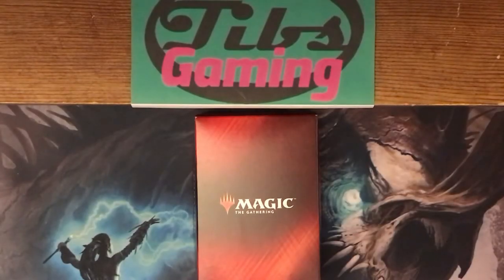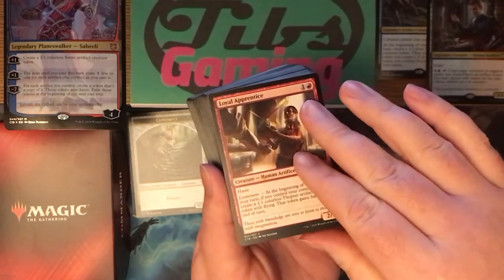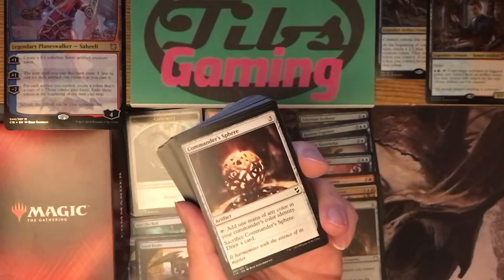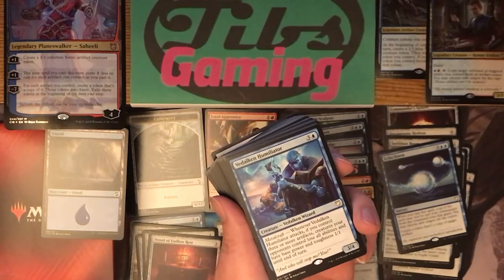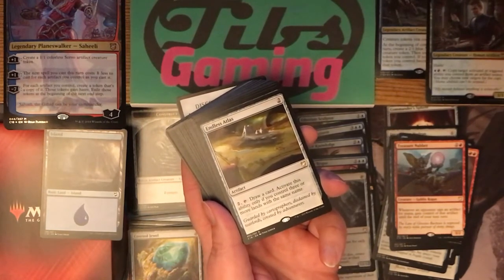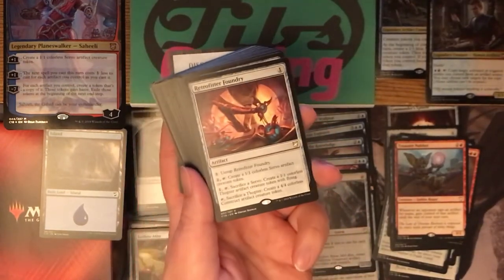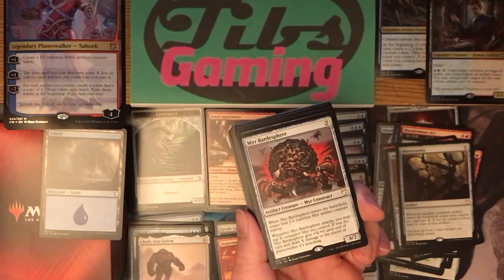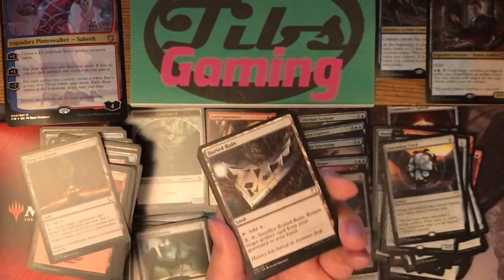Deck Deconstruction - Exquisite Invention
Breaking down the contents of the Commander 2018 preconstructed deck, Exquisite Invention, for Magic: the Gathering.